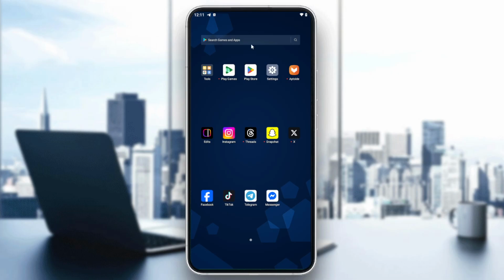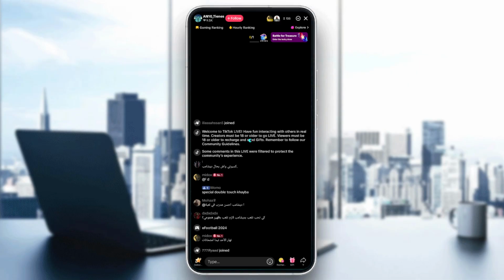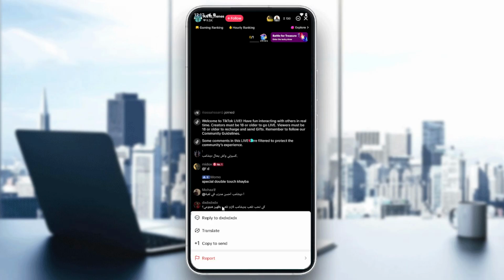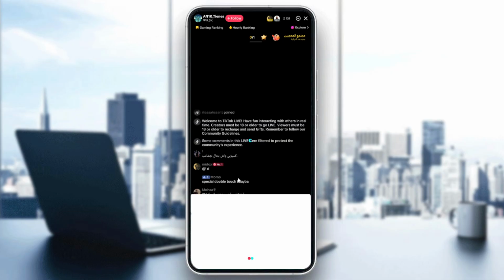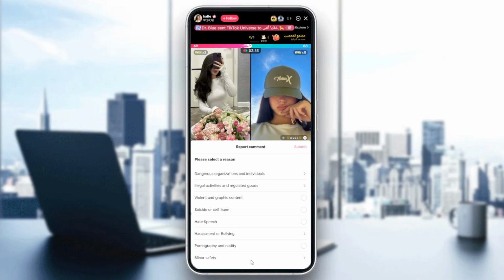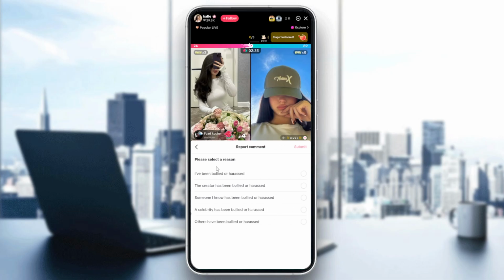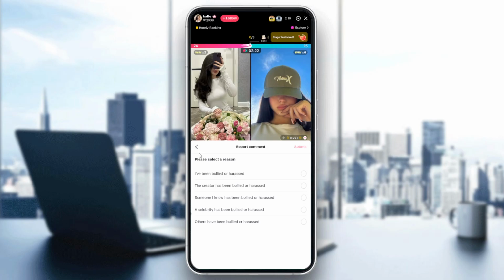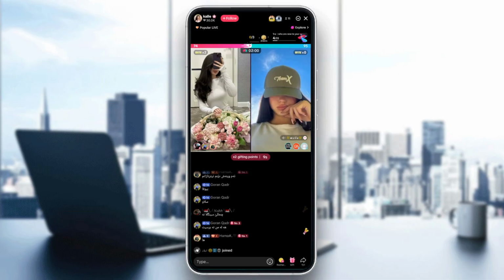How To Report Spam Comments on TikTok Live Tutorial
Today we talk about report spam comments on tiktok live,how to report spam comments on tiktok live,tiktok